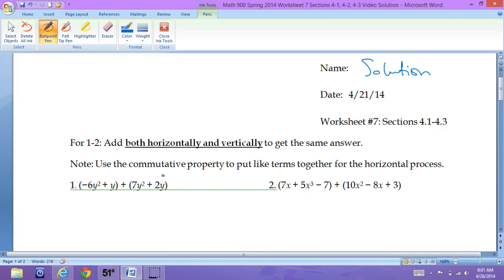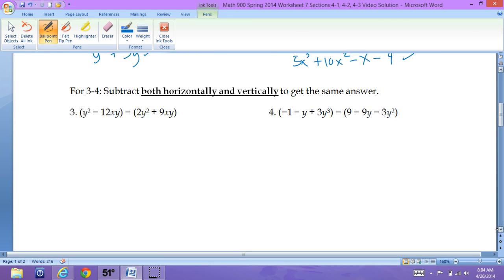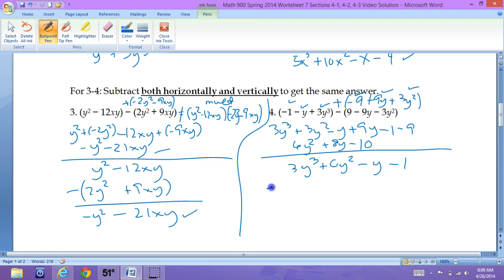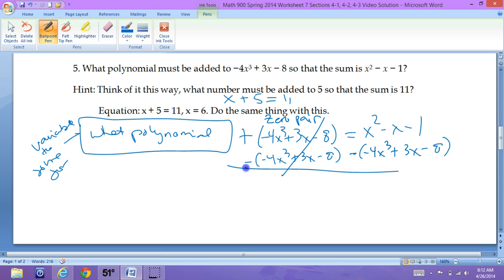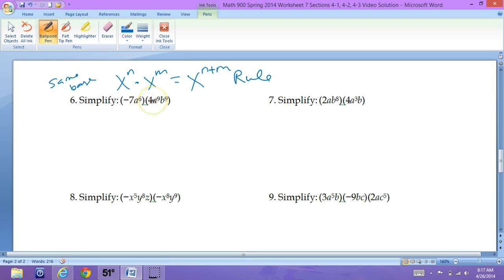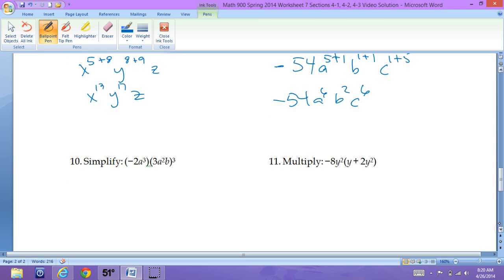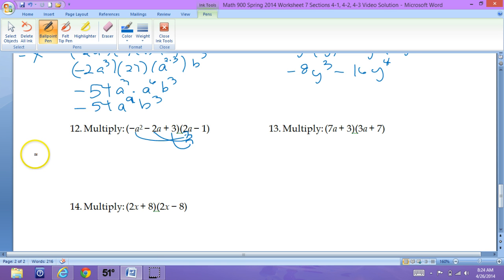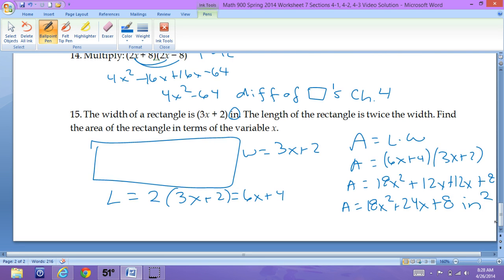Worksheet 7 Sections 4.1-4.3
adding, subtracting, multiplying polynomials, exponents, area word problem